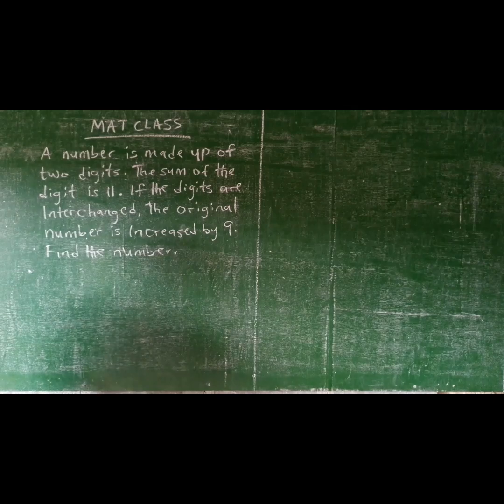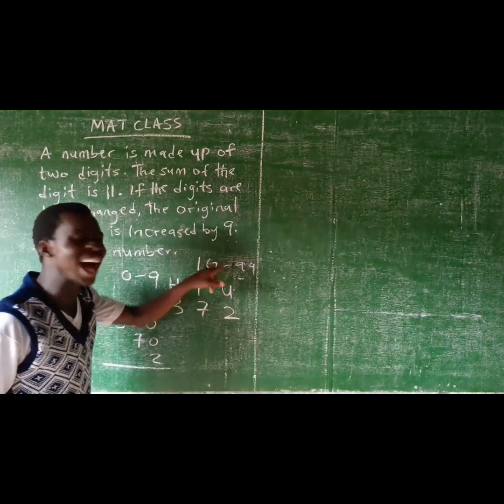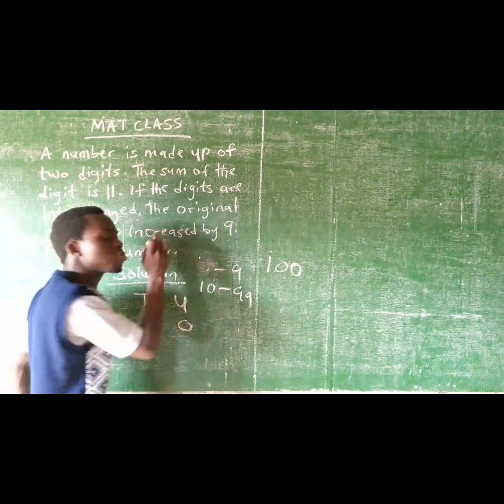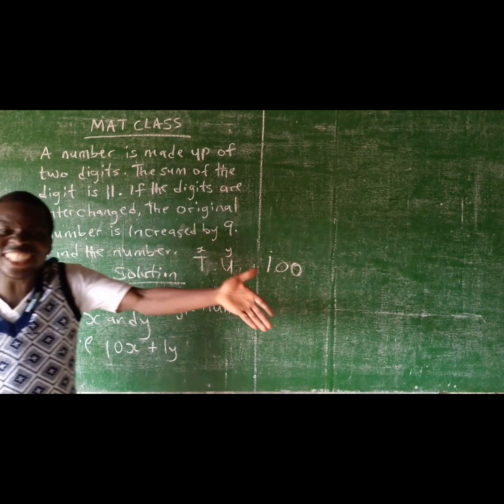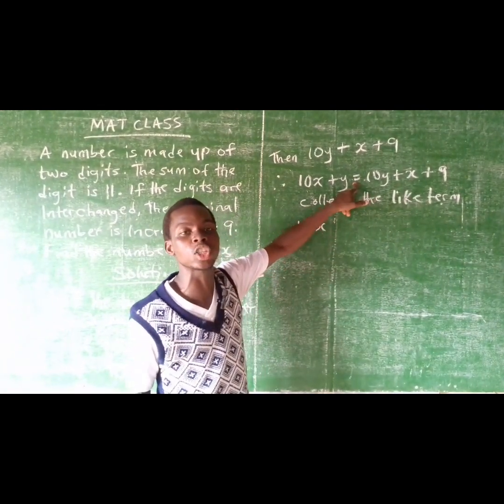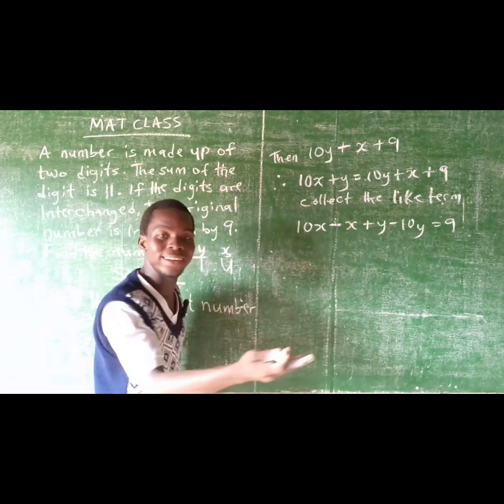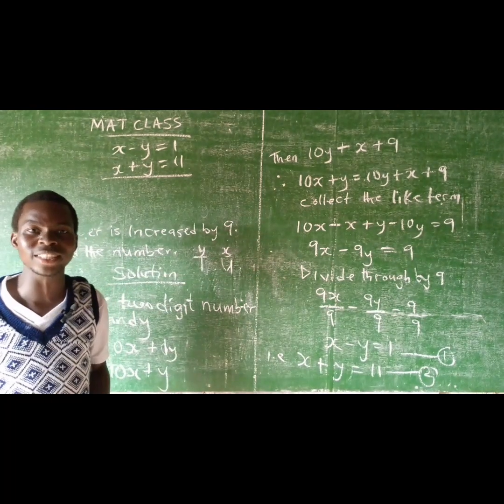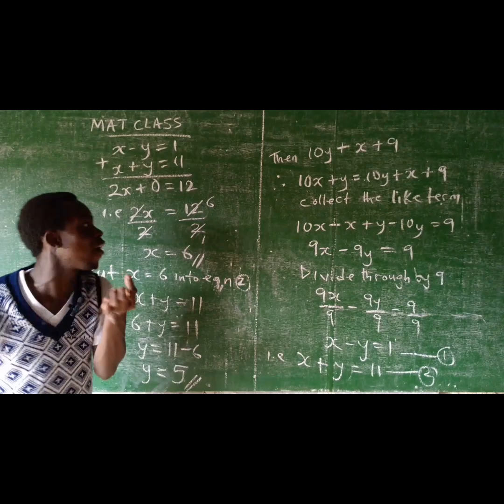Equation Explorer: Mastering Word Problems with Simultaneous Equations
"Welcome to MAT CLASS with Mr. SOHCAHTOA! In this channel, we'll explore the world of simultaneous equations in word problems. From simple to complex, we'll break down each problem step-by-step, making it easy for you to understand and master. Whether you're a student, teacher, or math enthusiast, join us on this journey to become a math problem-solving expert!